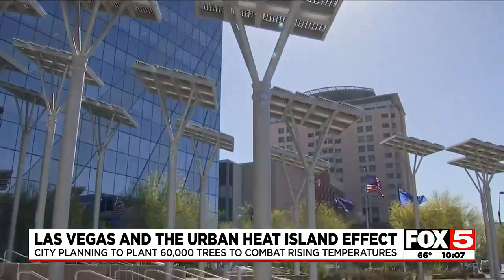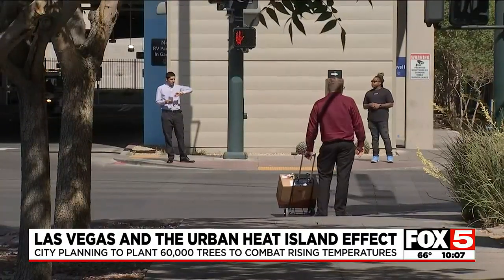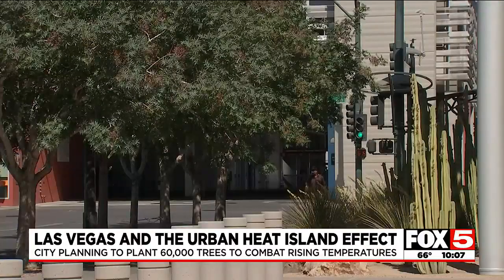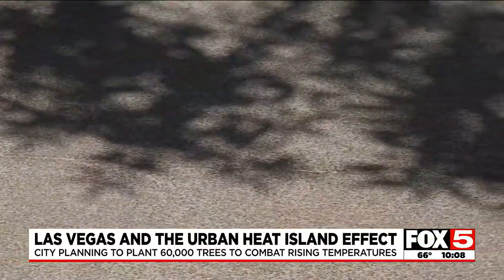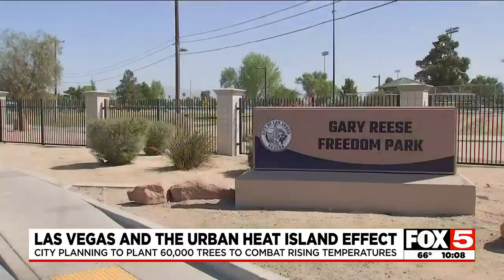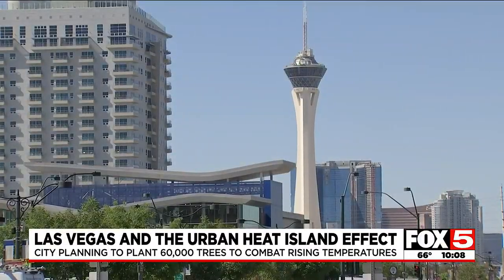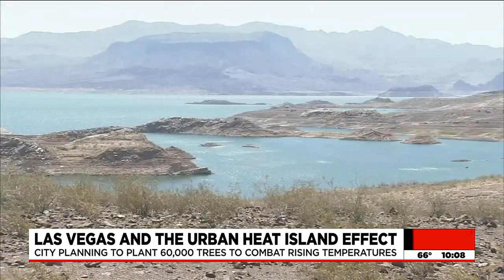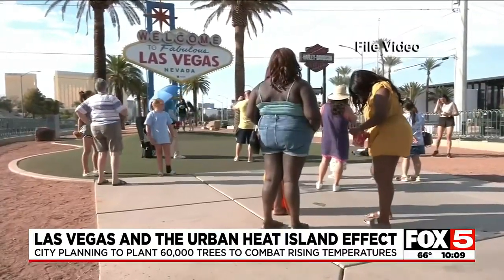Las Vegas to plant 60K trees to combat urban heat island effect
Development has made parts of Las Vegas hotter than other areas, as concrete and asphalt retain more heat than the original desert landscape would. In an effort to combat the urban heat island effect, the city is planting 60,000 trees.